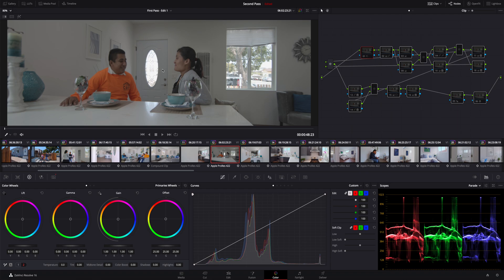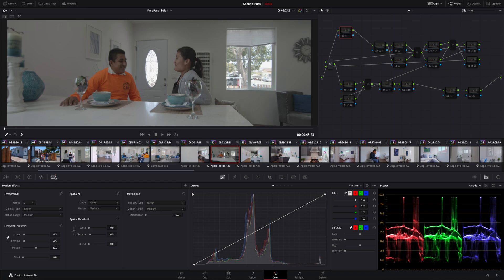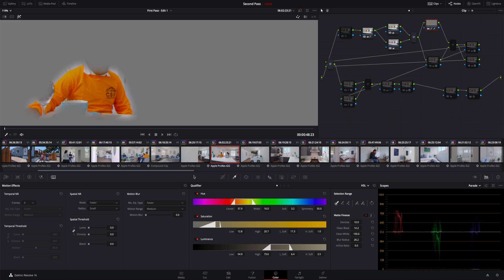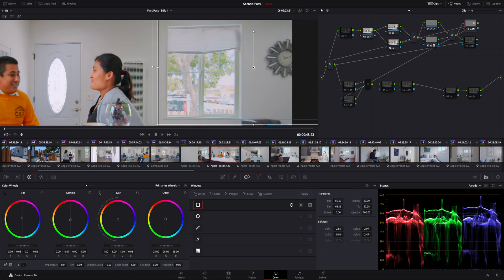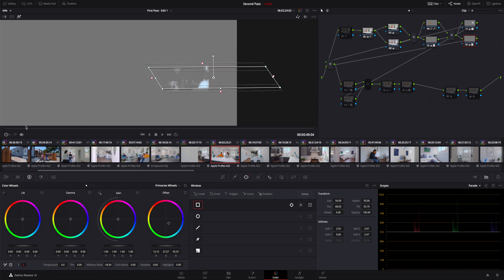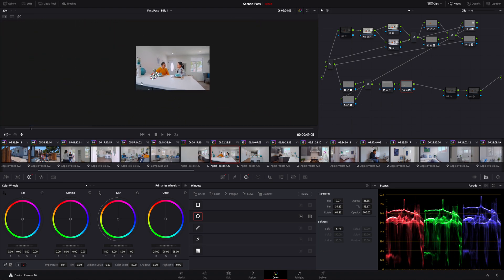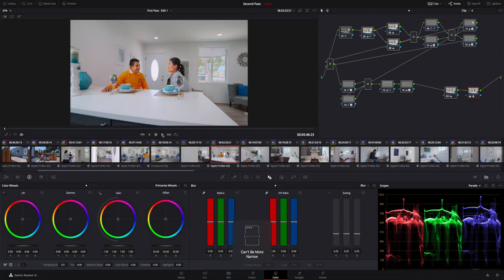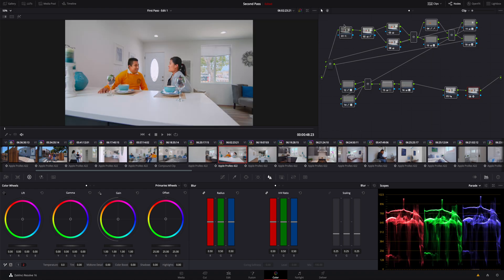Color Grading Real Estate Videos in Davinci Resolve (Making Windows Look Amazing)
If your trying to deal with over exposed windows in your real estate videos this is the video for you